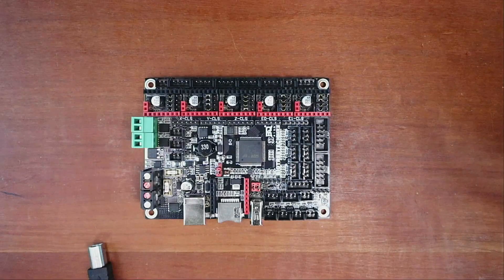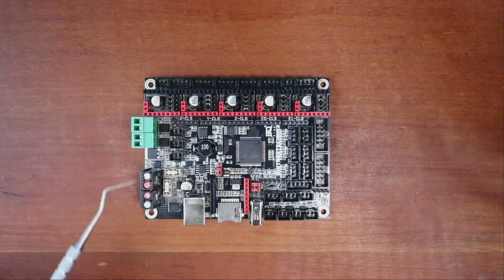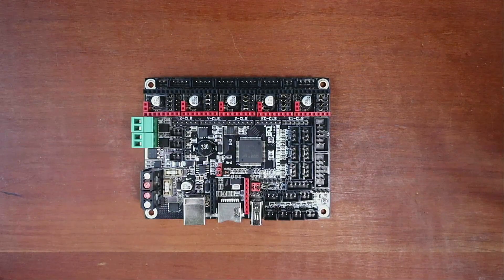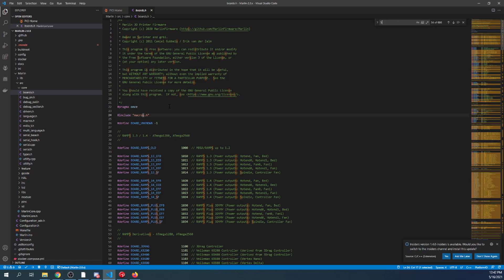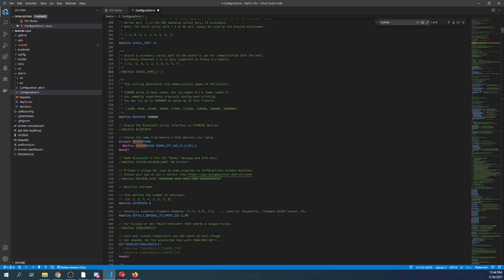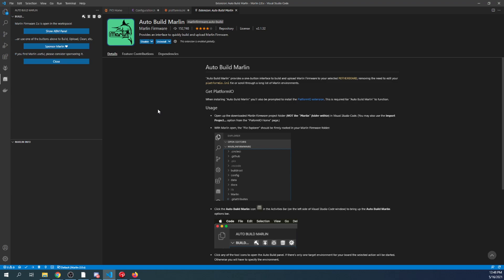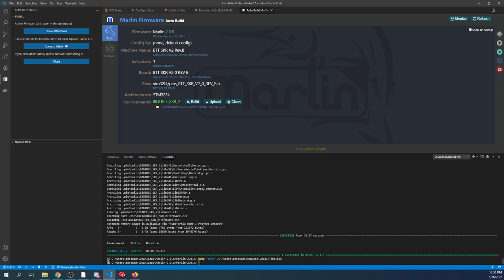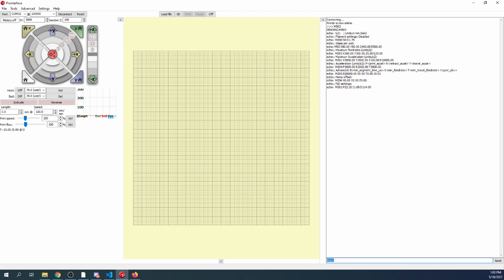BTT SKR2 - Basics SKR 2 (Rev B)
This is a basics tutorial showing how to setup the BigTreeTech SKR v2 Rev B with Marlin firmware and VScode with PlatformIO extension and Marlin Auto Build.

WARNING BTT and TMC steppers on SKR 2 revision A

Hardware:
1 - BigTreeTech SKR v2 rev B
1 - USB Serial cable
1 - SD/TF drive with adapter

TBD    (SKR v2 Rev B)
TBD   (Micro SD adapter)